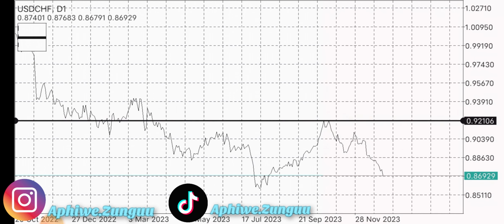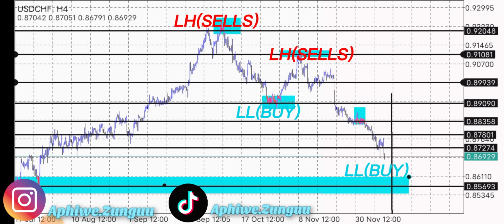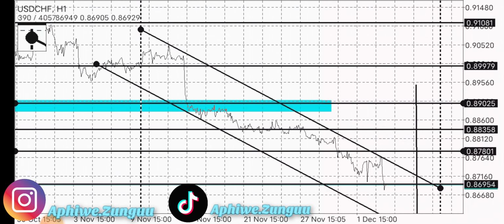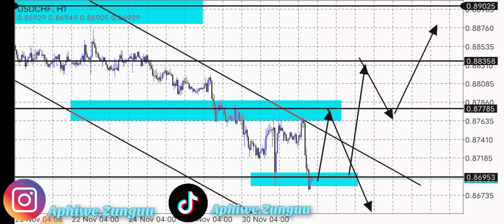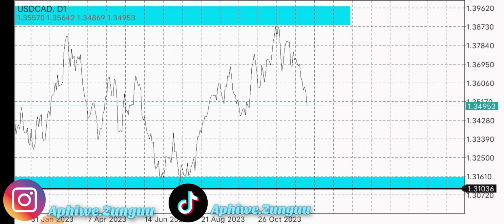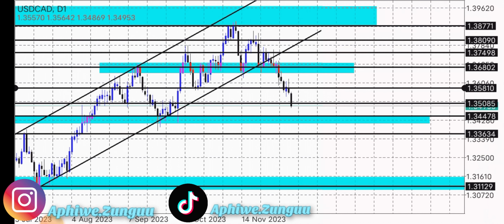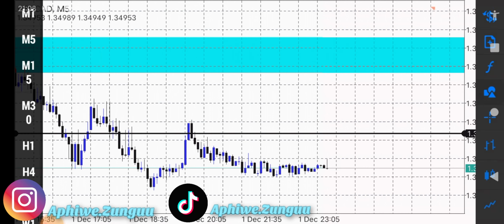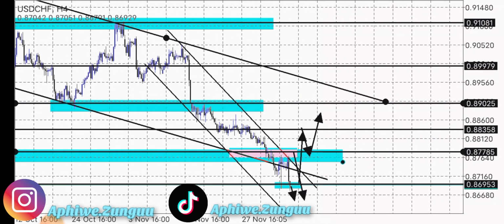WEEKLY FOREX MARKET ANALYSIS ON USDCAD AND USDCHF